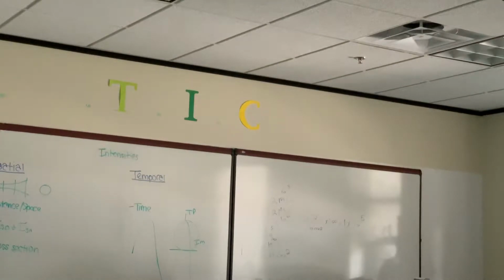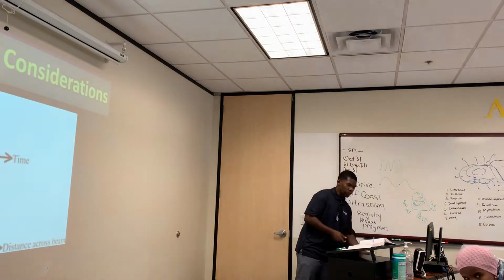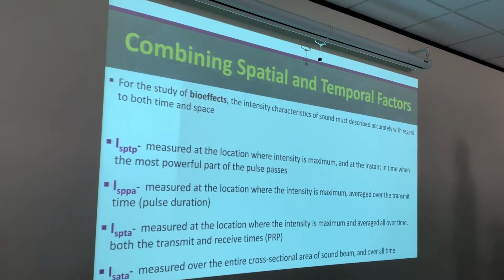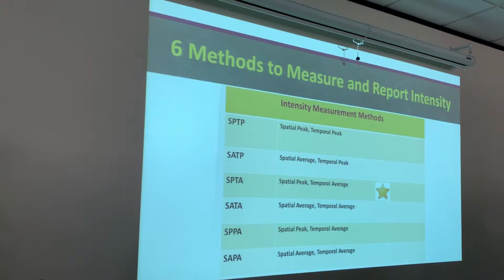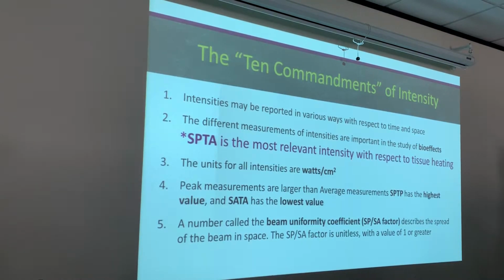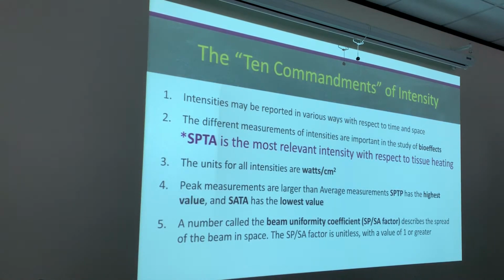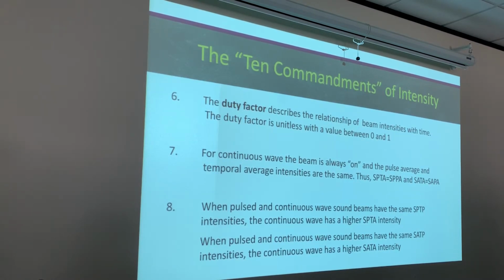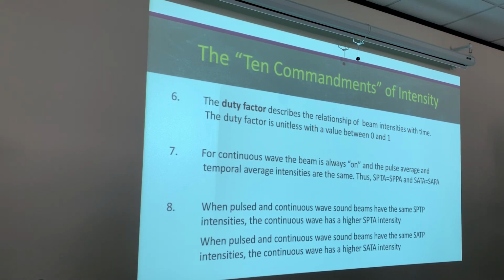Ep 111: Chapter 5 Physic Part 3